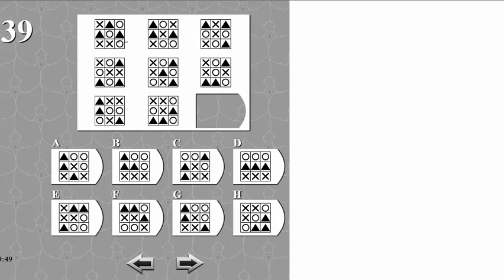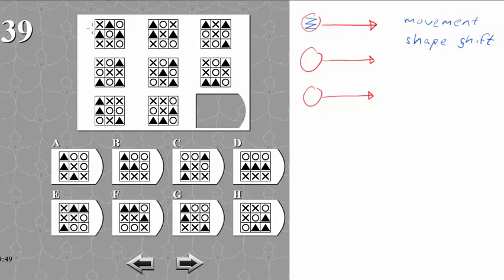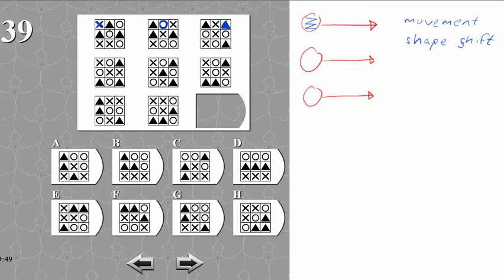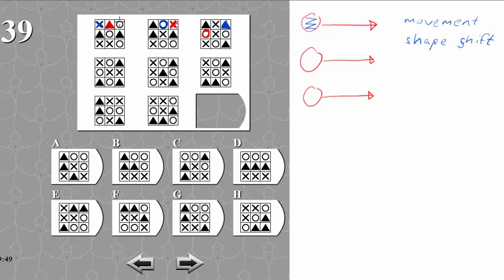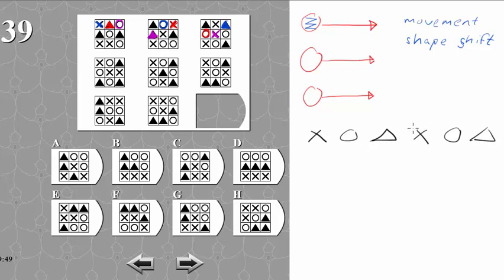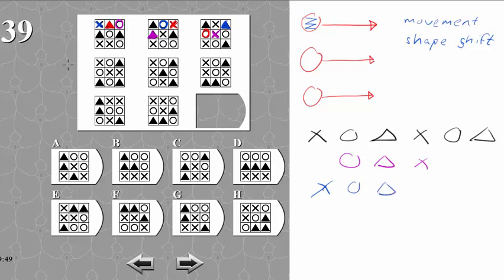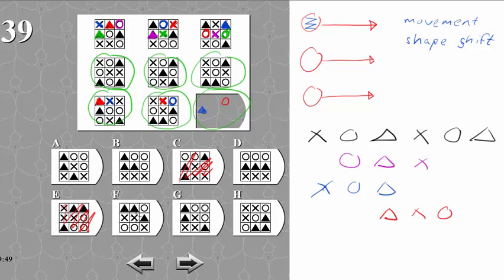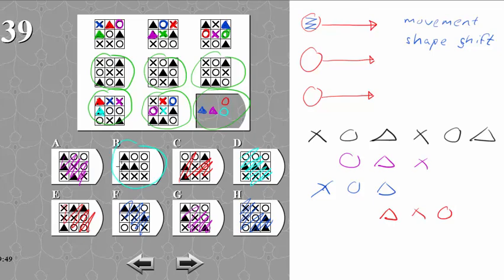IQ TEST matrix 39 SOLVED AND EXPLAINED